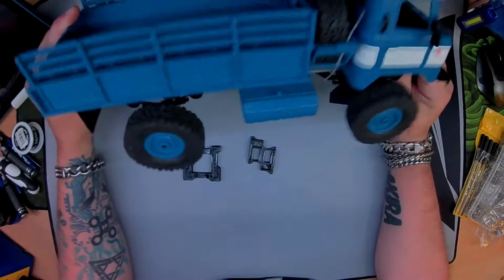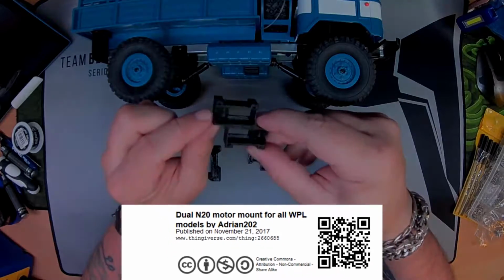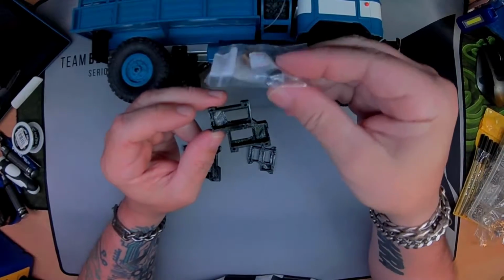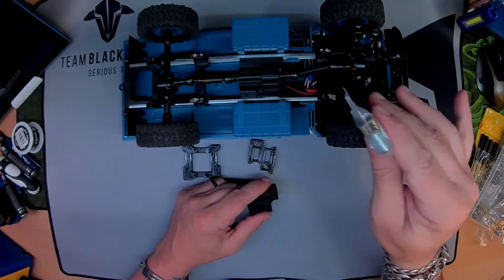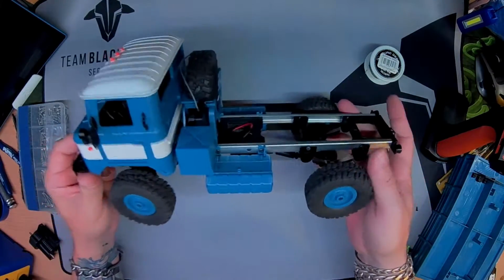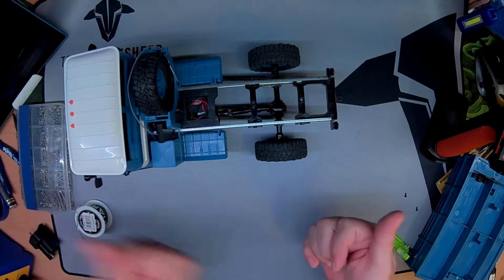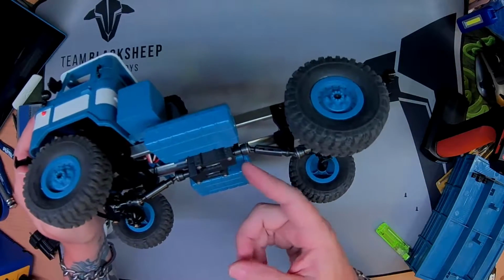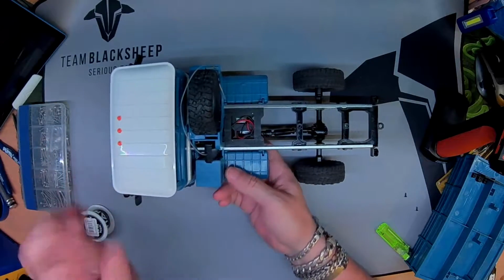Gaz 66 Dual N20 Motor's [ WPL B24 Becomes A Crawler! ]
First and foremost I would like to thank Adrian202 for the dual motor housing, a real nice mounting!

Sadly I now find this way to slow to keep up with my son's C14 and splurged on some N30's (I think they are 500rpm compared to the N20 150's), we'll see how they stack up,huh?

Thank you for watching, I'm always happy to converse, answer questions & happy to take content suggestions for future videos if possible so please leave a comment, I always aspire to answer each and every one!
If this video helped you in any way, please rate the content - I appriciate it very much.

Data burst containing the usual information can be found on the outro.